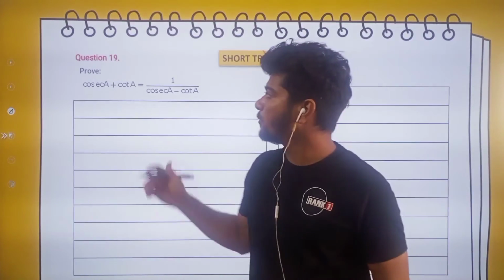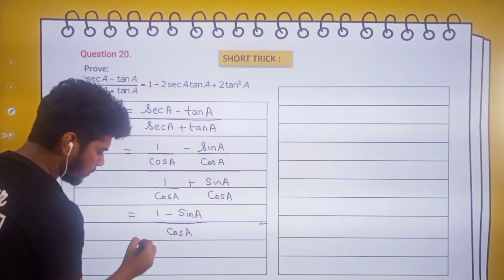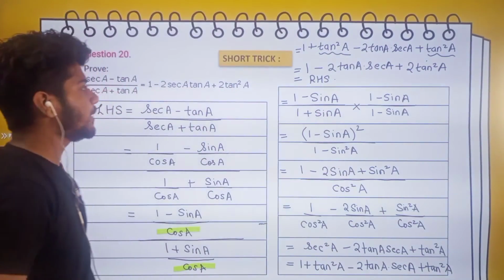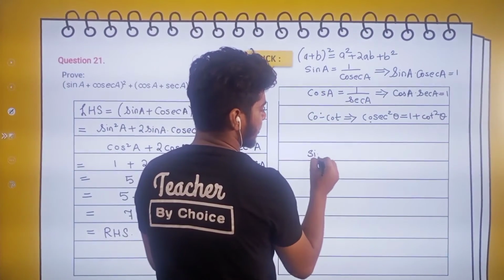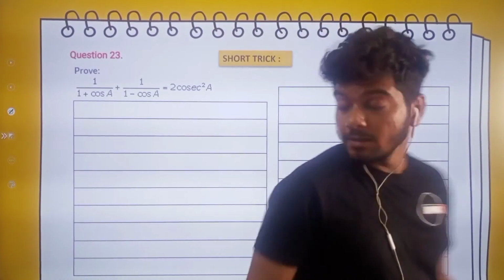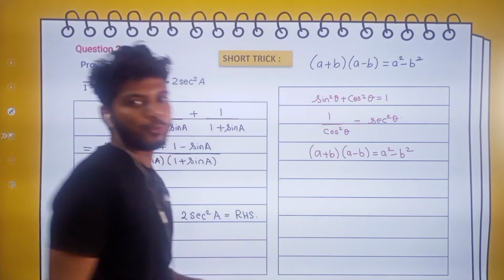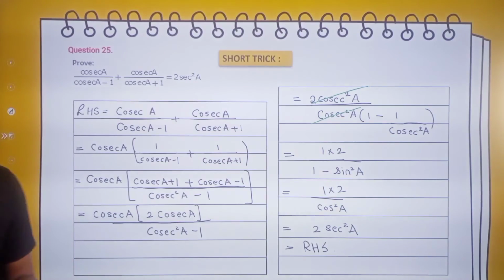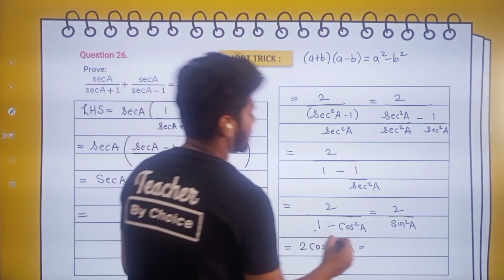Trigonometry(L-2)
Trigonometry lecture 2
Textbook ICSE(Selina)